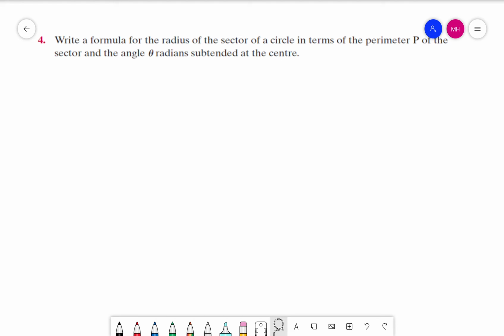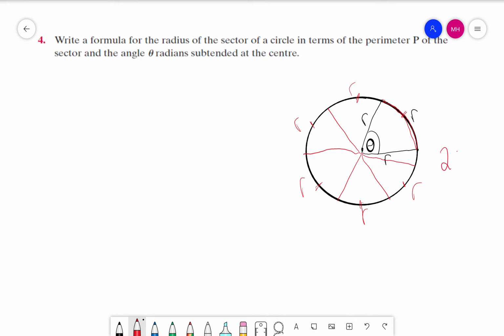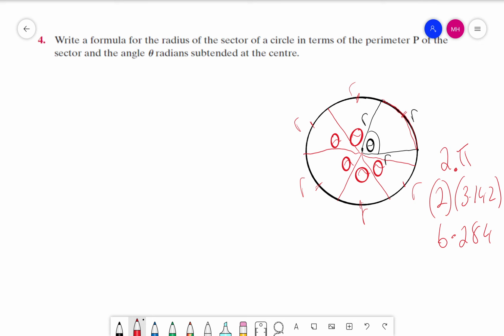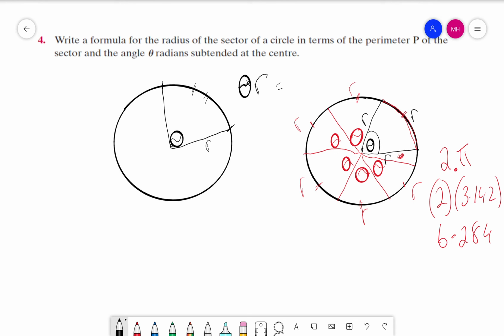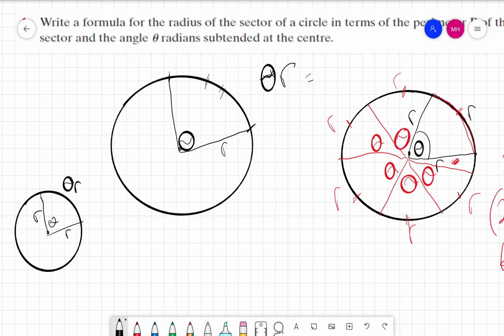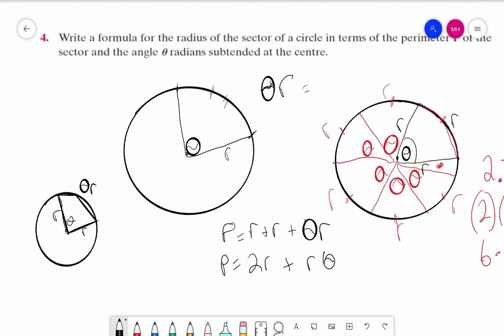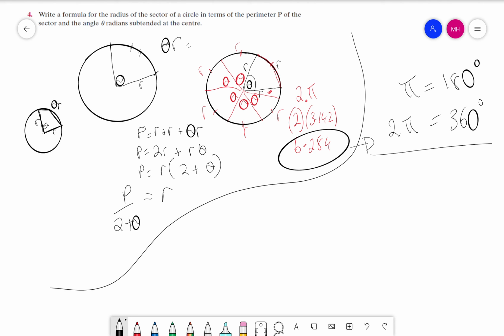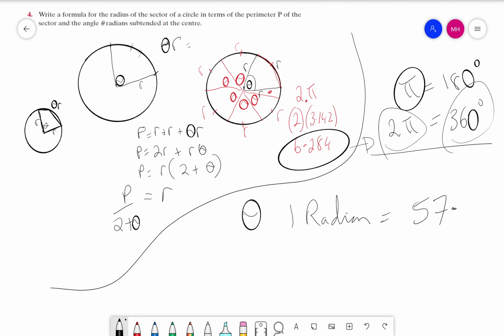Text and Tests 5. Chapter 6.2 Qs 4